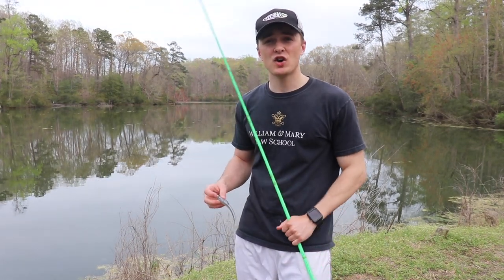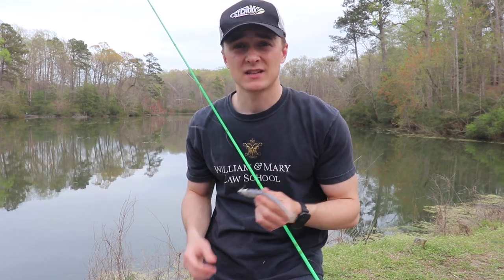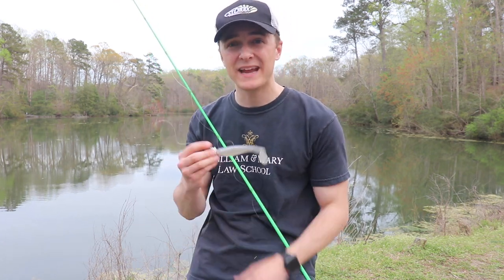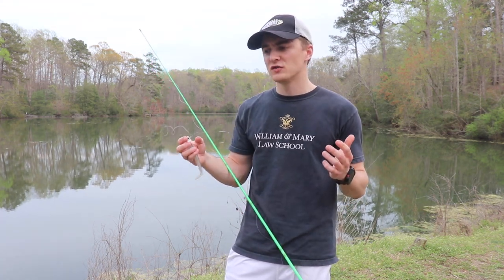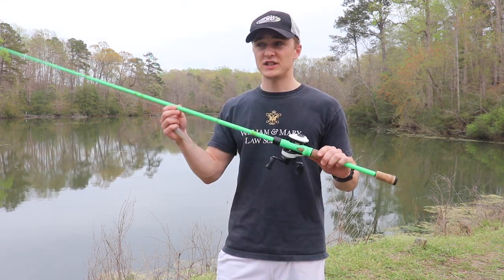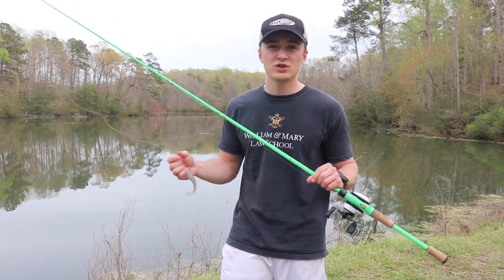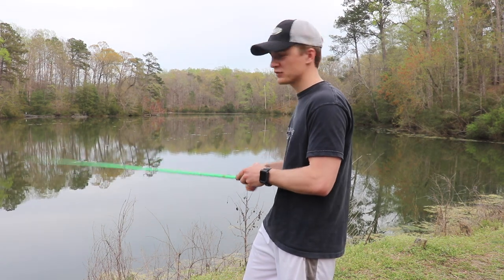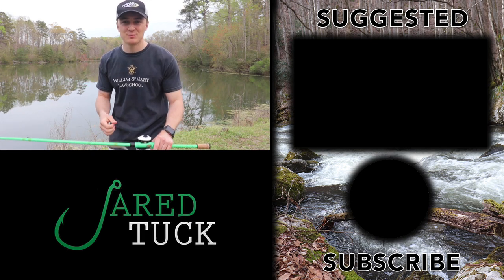Paddle Tail Swimbait - My NEW Favorite Lure for Big Bass! Bass Fishing Tips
In this video, I talk about my favorite big bass bait!

CORRECTION: The jig head size is 1/2 ounce.

Jared Tuck